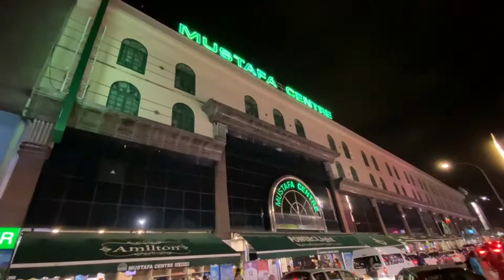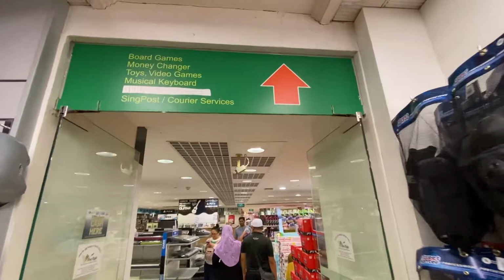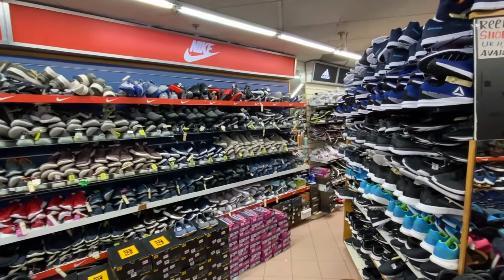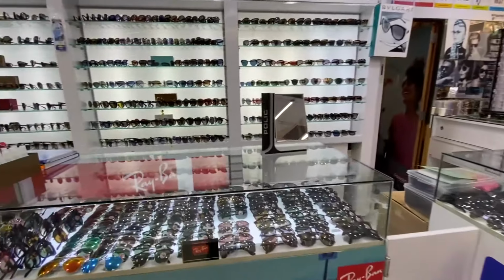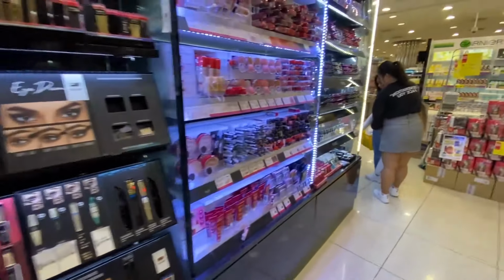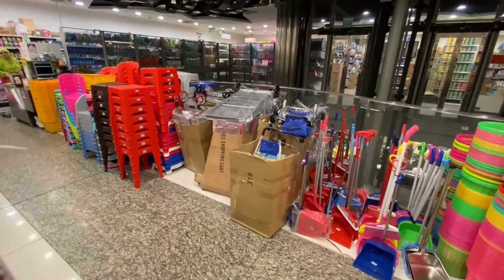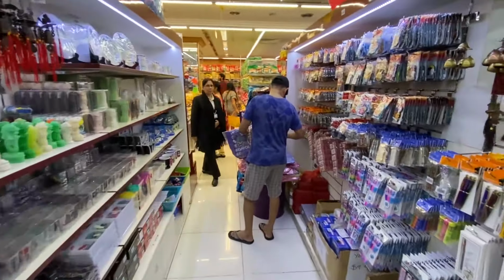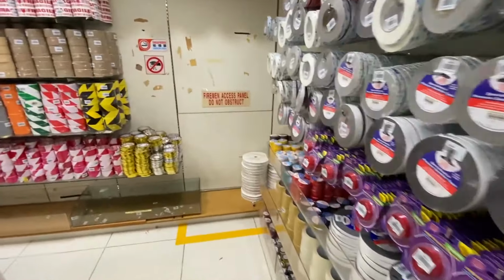Biggest Shopping Center of Singapore Mustafa Shopping Center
Singapore Biggest Shopping Center, You can buy almost everything under one roof. Complete Shopping center.